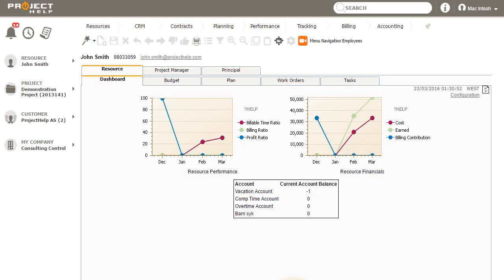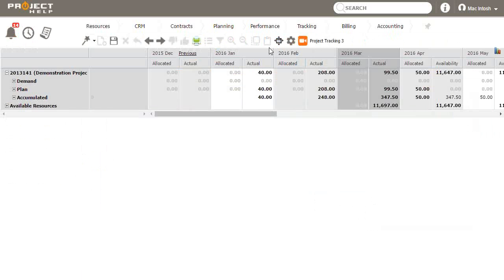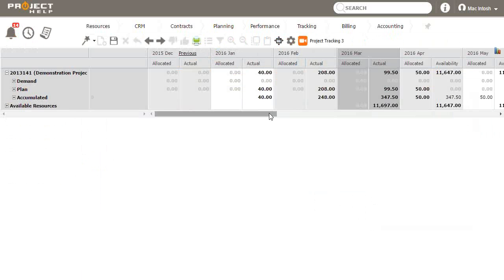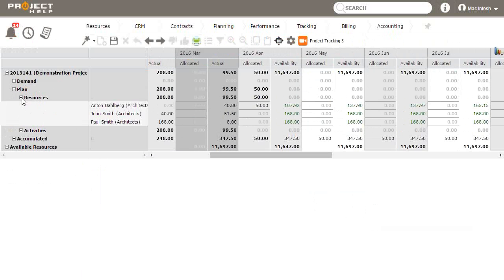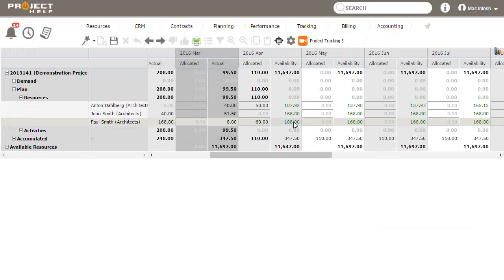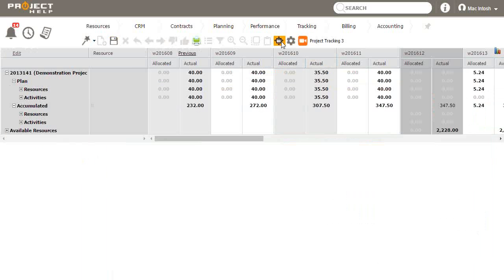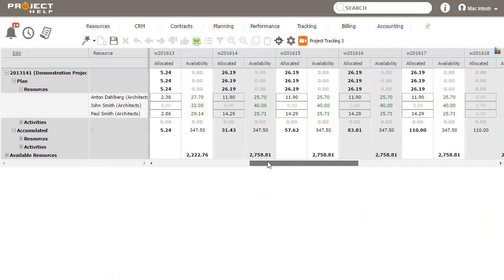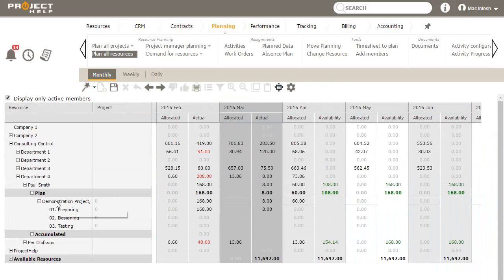Planning Basic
Beskrivning